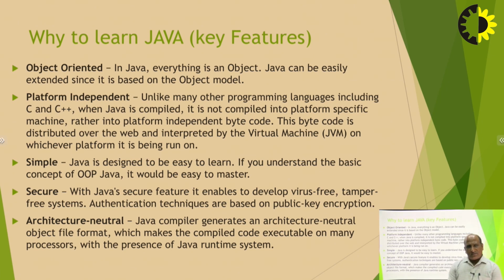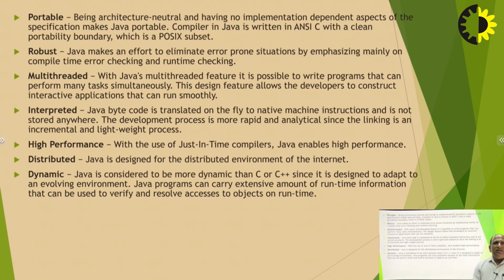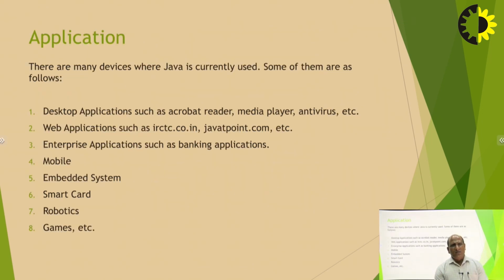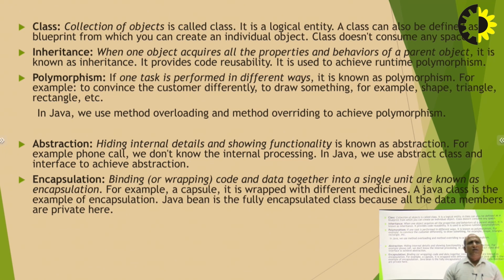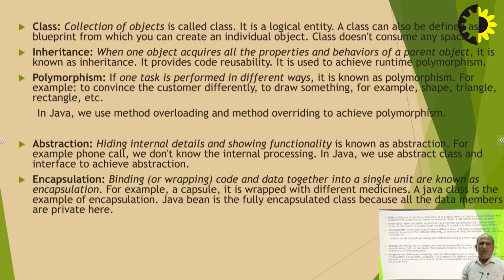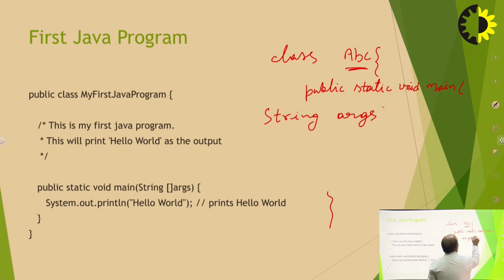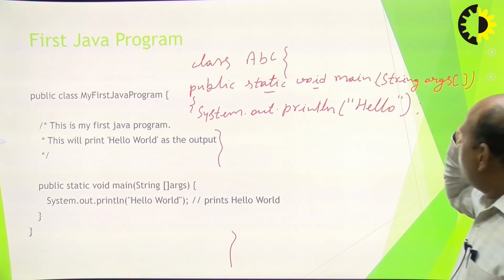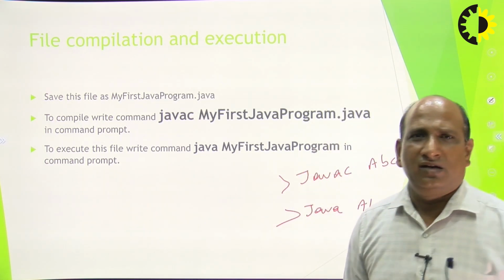|| JAVA SERVER PAGES || OBJECT ORIENTED PROGRAMMING WITH JAVA || LECTURE 01 BY MR SANTOSH MISHRA AK